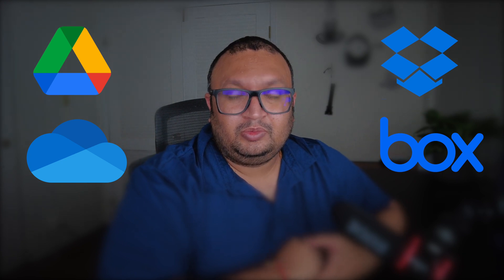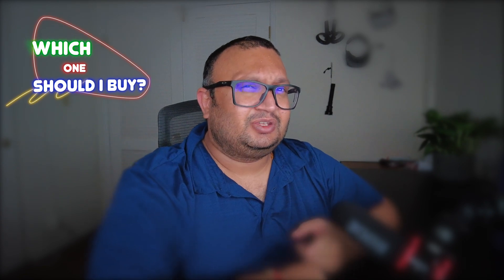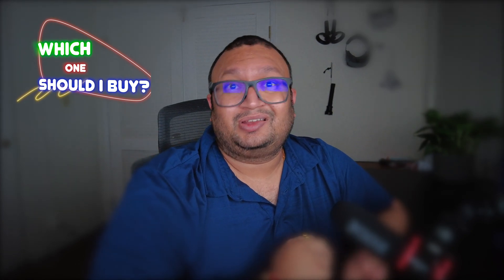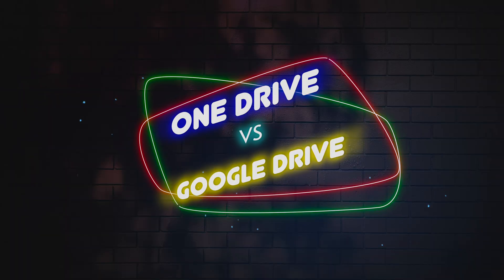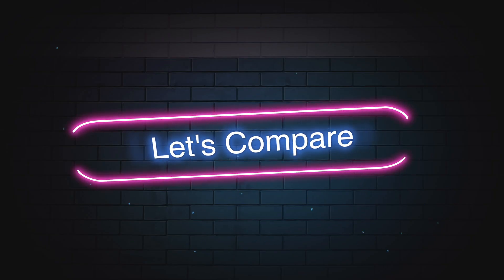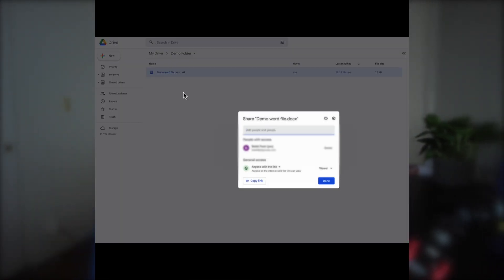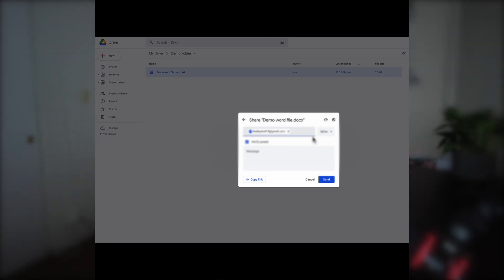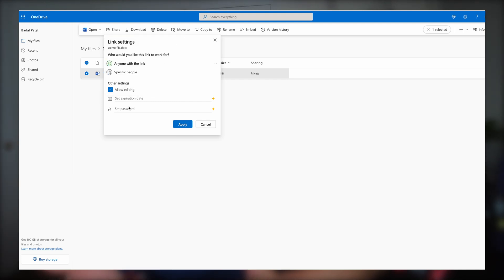OneDrive Vs GoogleDrive (Google One) 2022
In this video please review difference between two major cloud storage provider. This is my first video. I am bit nervous.
Please provide your feedback for future videos.